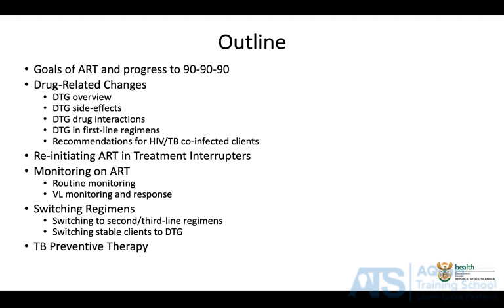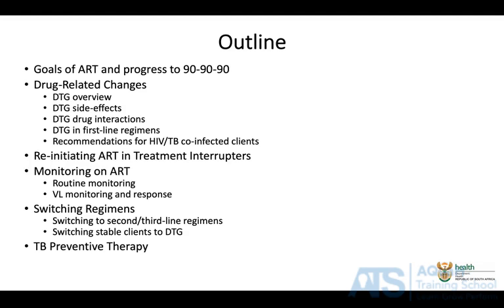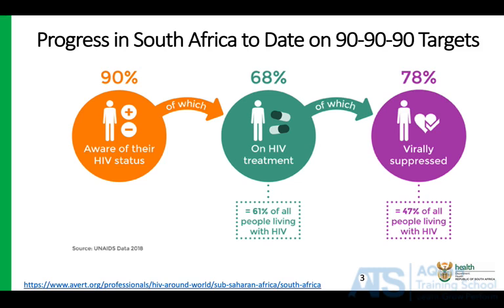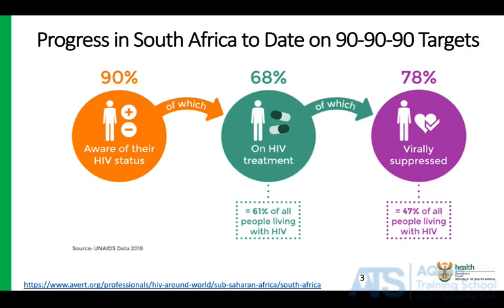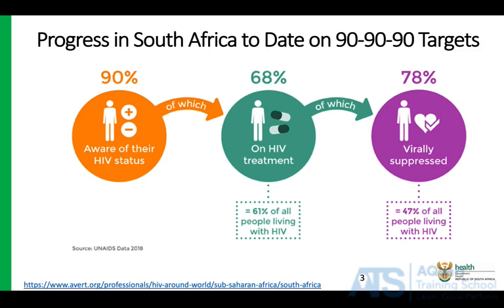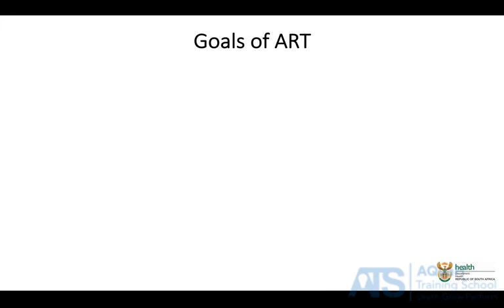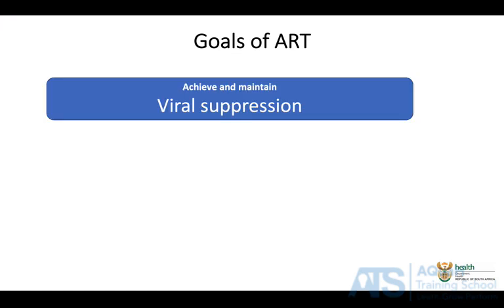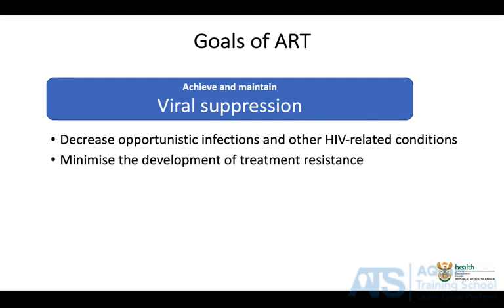Intro and Global Targets